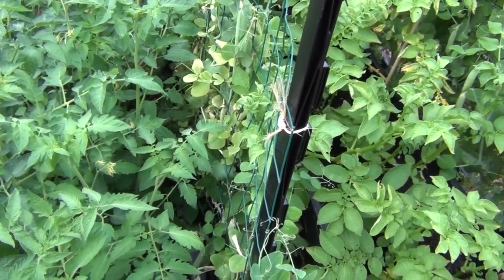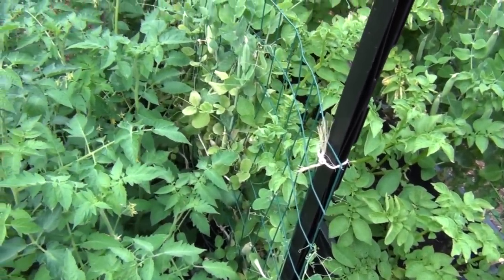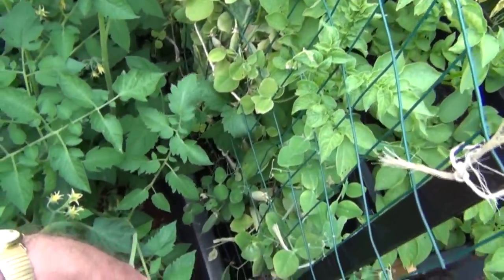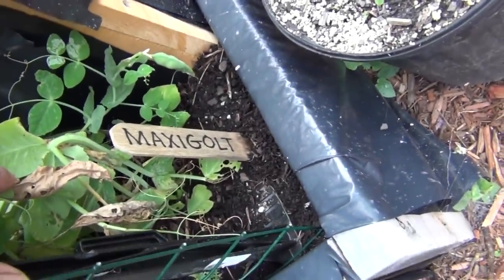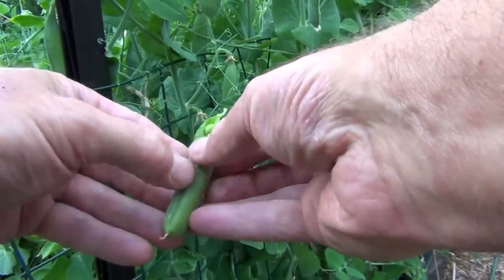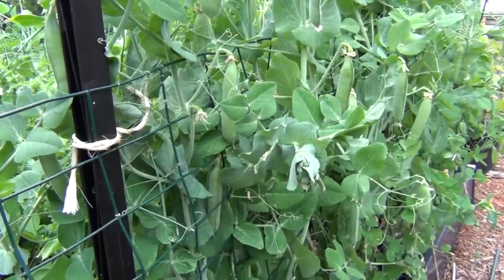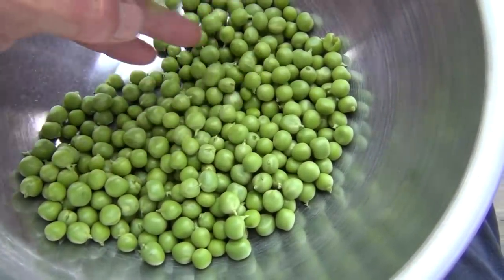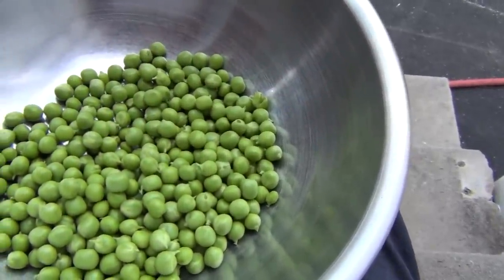Harvesting shelling variety Peas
I planted two shelling variety peas, premium and maxigolt.  The pemium I let stay on the vine to long and they are now bitter.  The maxigolt are still tender and sweet.